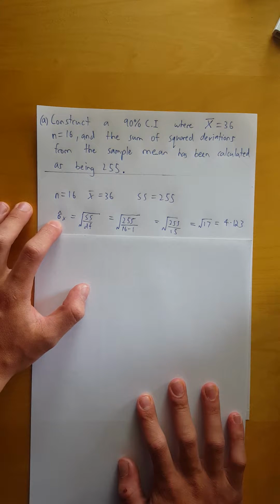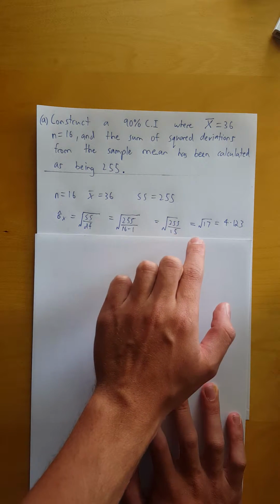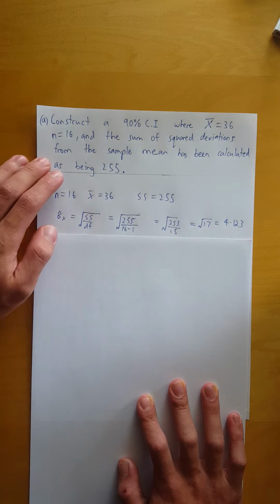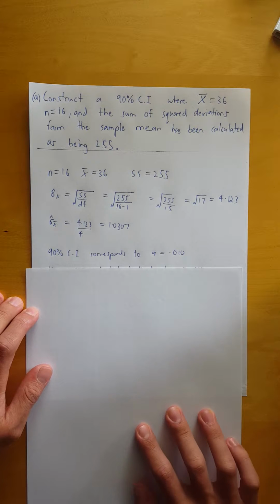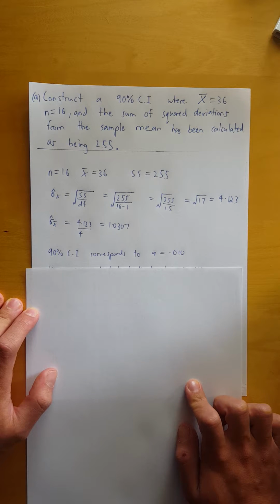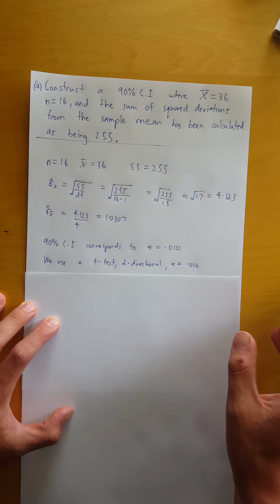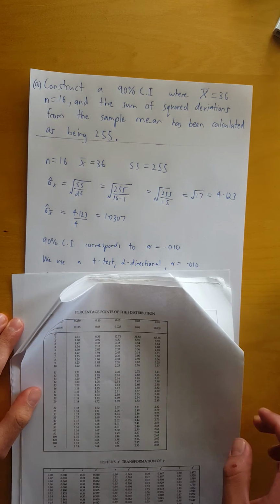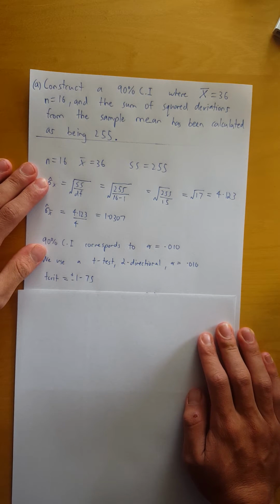PSYC2012: Calculating Confidence Intervals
PSYC2012 Tutorial